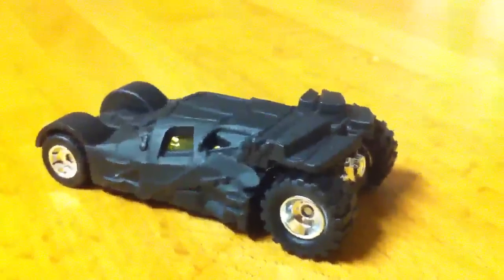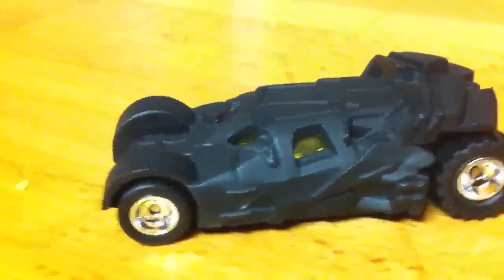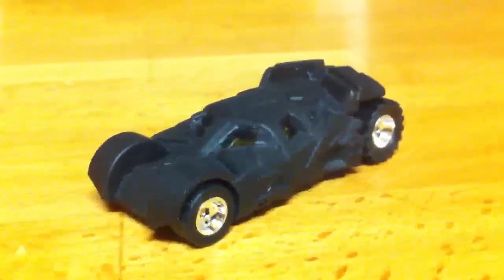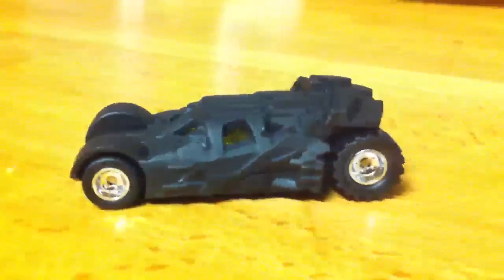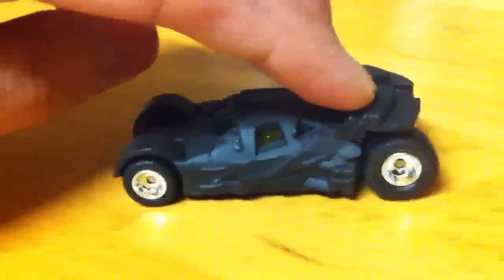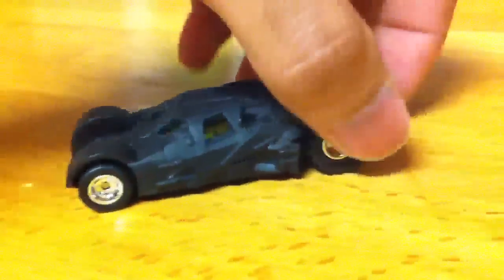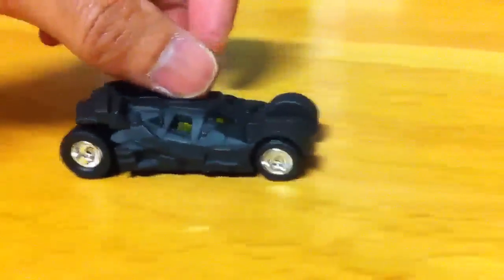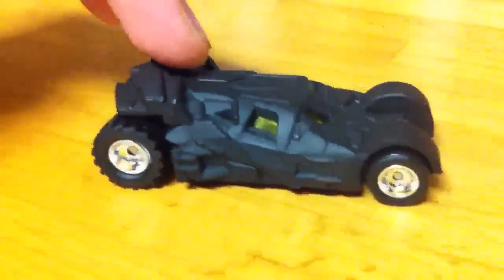The Dark Knight Rises Batmobile - The Tumbler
Finally drilled one apart. Check out the wheels courtesy of another real rider hot wheels racing car. Good or Bad Swap? Thanks Again for Watching. Take Care Now and God Bless.